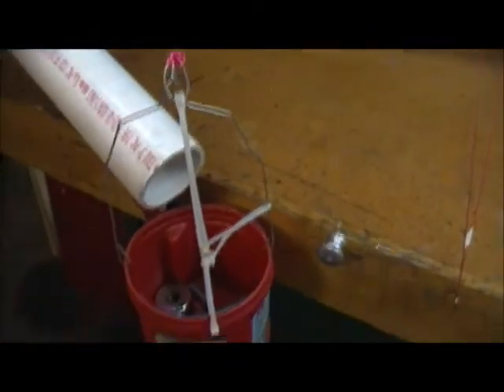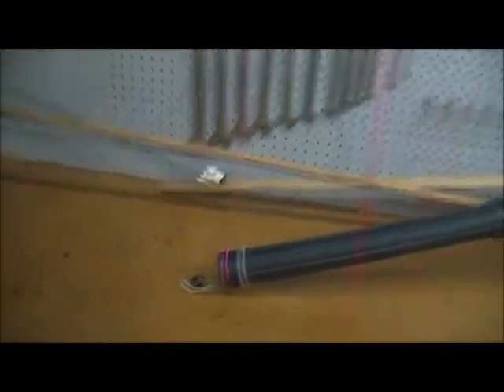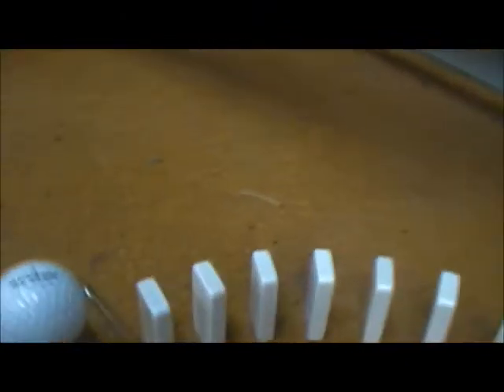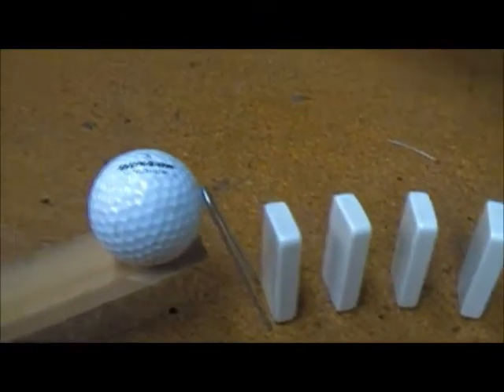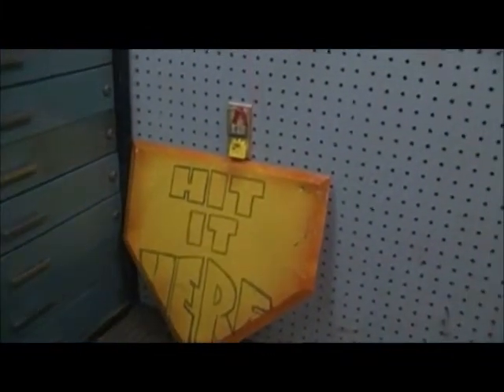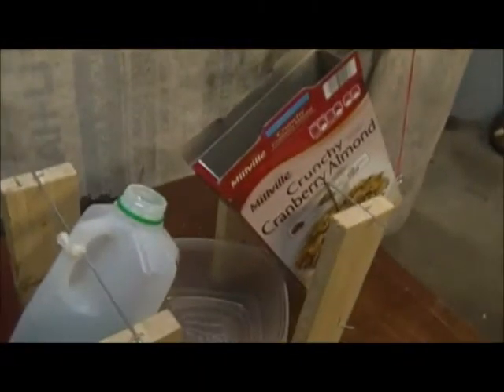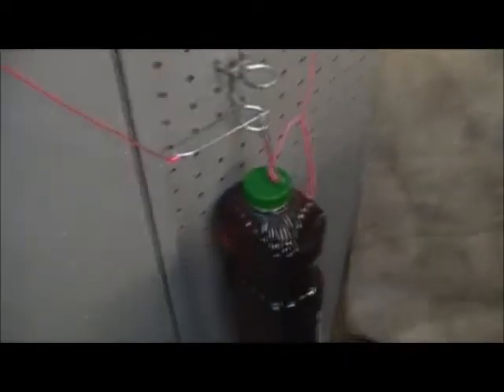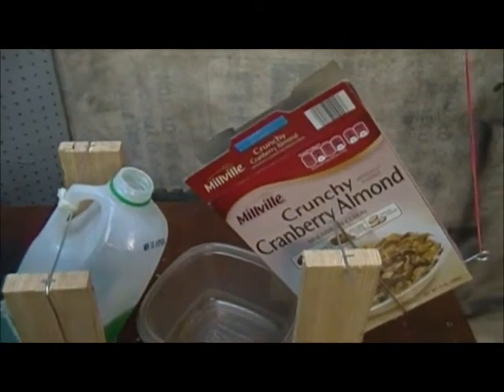Rube Goldberg Cereal and Milk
Our Rube Goldberg project pouring a bowl of cereal and milk.